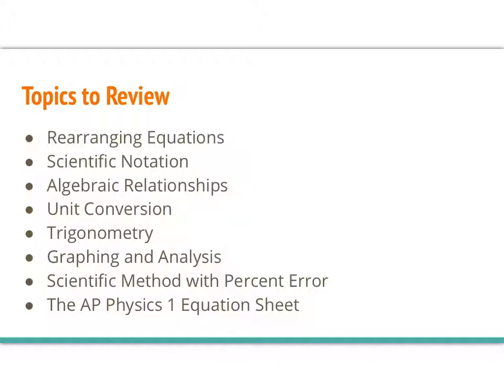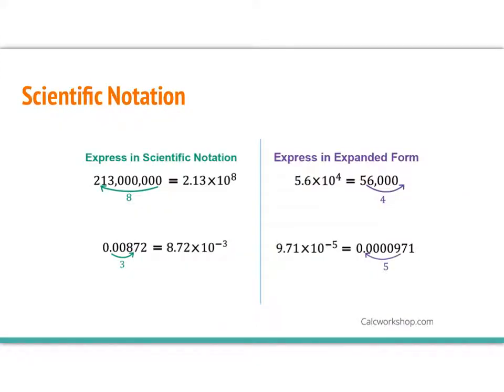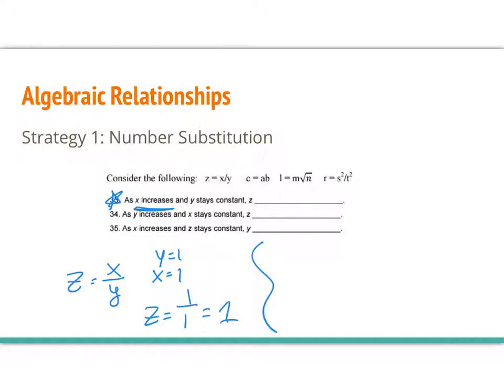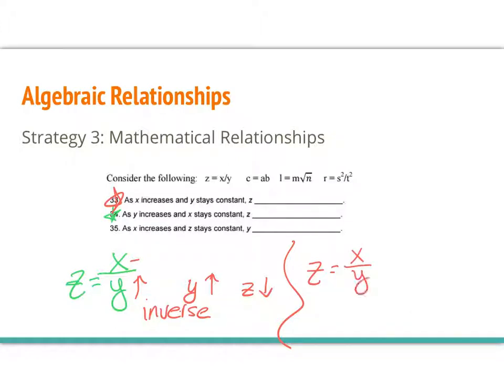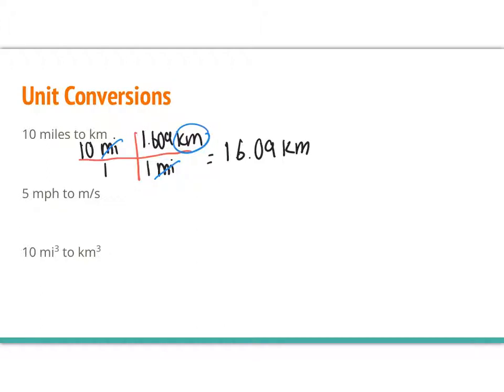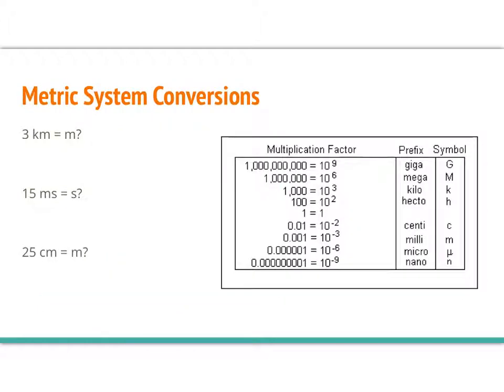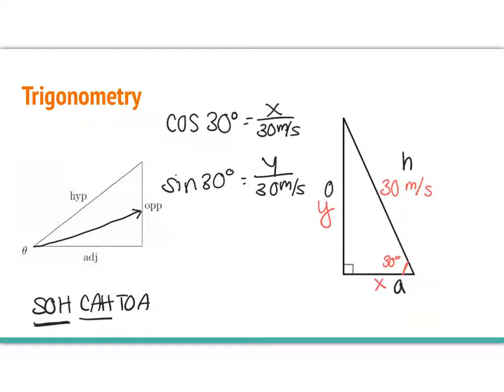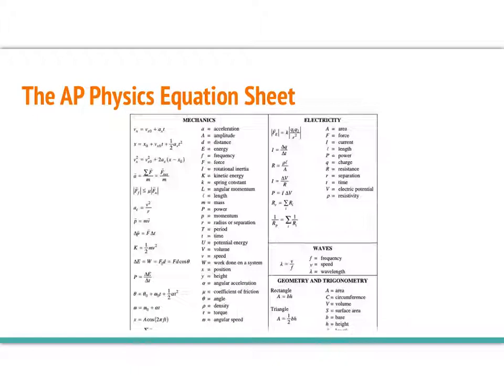AP Physics 1 Skill Review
(The sound during the first few minutes is messed up, sorry! New iPad + Pencil!)

Rearranging Equations: 0:50
Scientific Notation: 3:15
Algebraic Relationships: 5:30
Unit Conversions and Metric Conversions: 11:40
Trig: 17:40
Graphing: 19:40
Scientific Method: 20:35
AP Physics Equation Sheet: 21:40